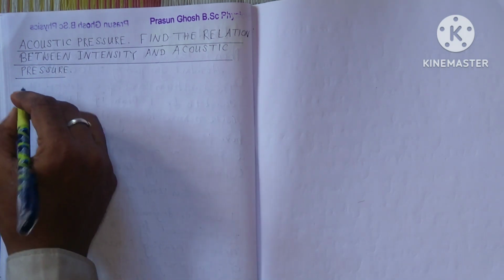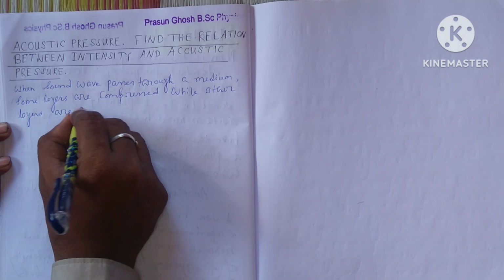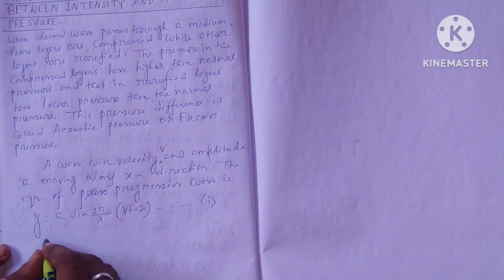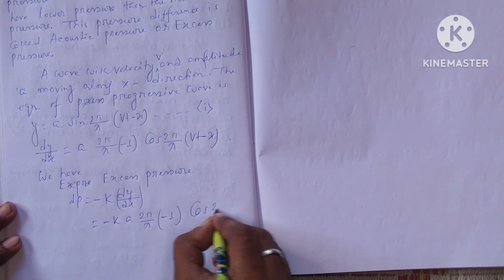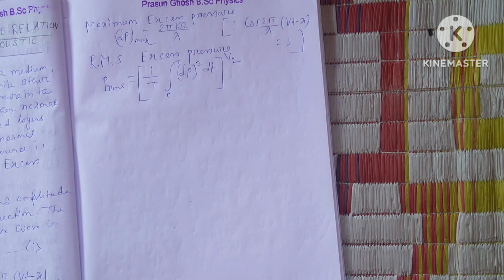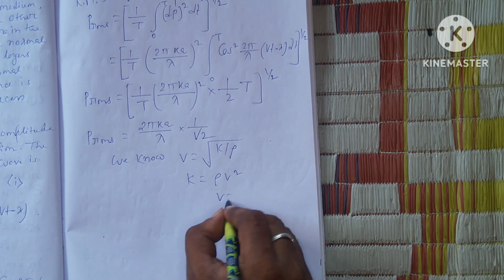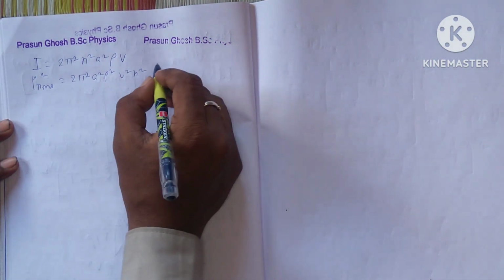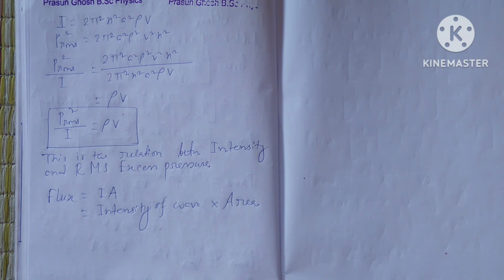Acoustic Pressure and Intensity Relation. For B.Sc General Course and Honour's level .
Define Acoustic Pressure
Derivation of Acoustic Pressure
Relationship between Acoustic Pressure and Intensity
Define Intensity

Prasun Kumar Ghosh
Howrah